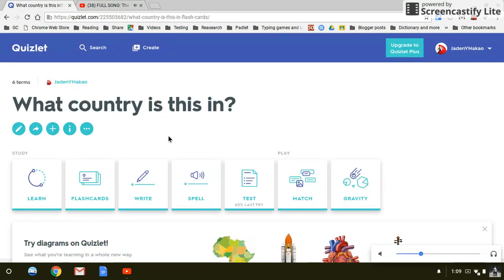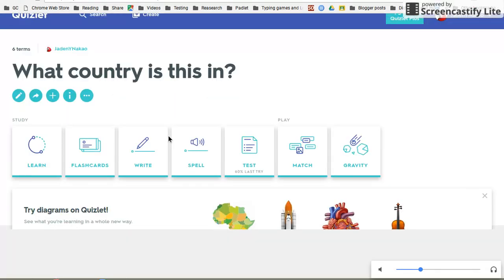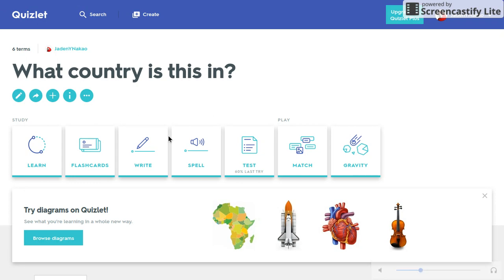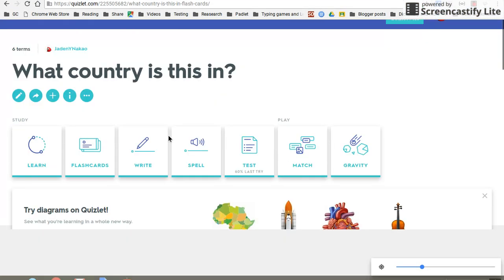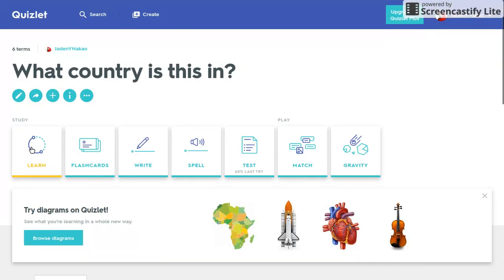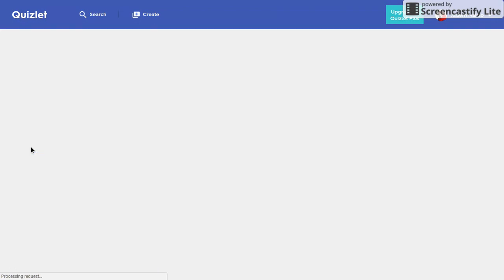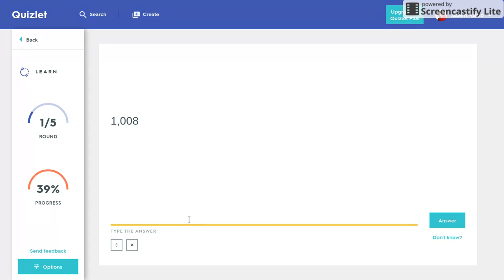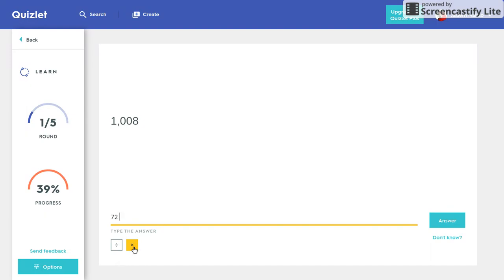Doing Quizlet during my SSR time